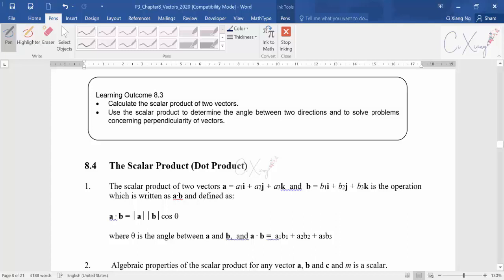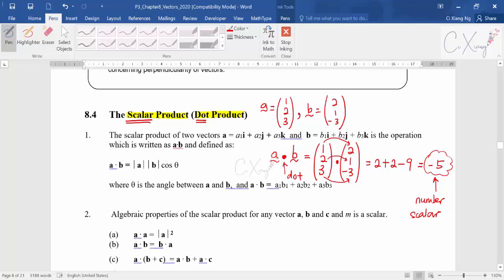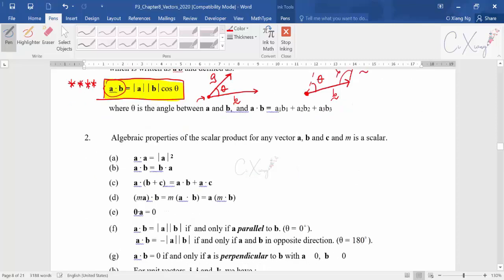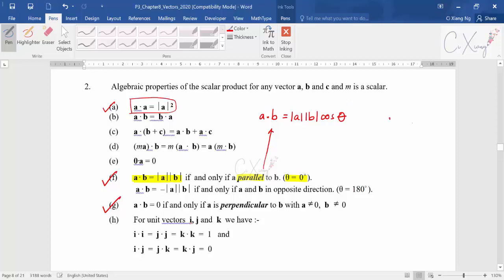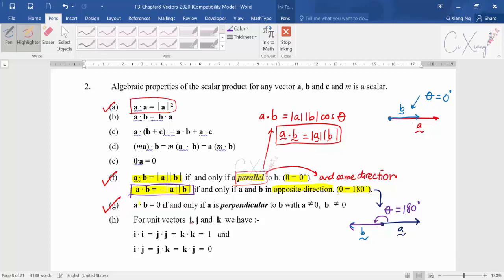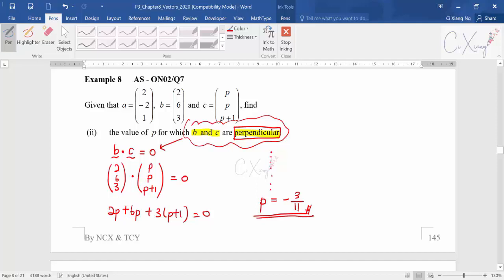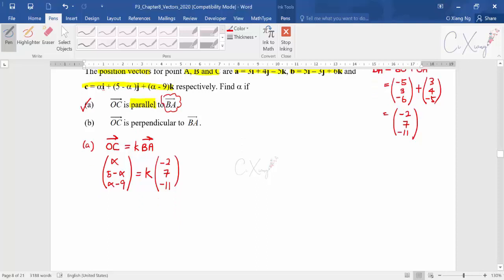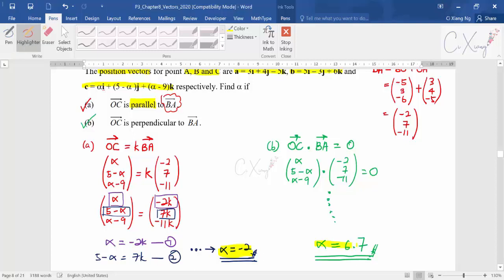9709 Paper 3 Pure Mathematics 3 Chp8 Vectors [4]